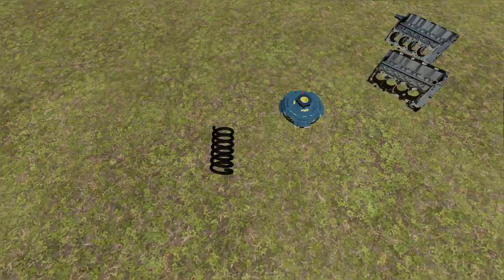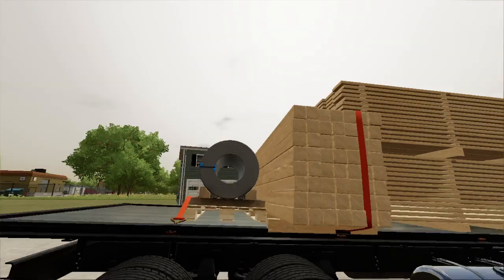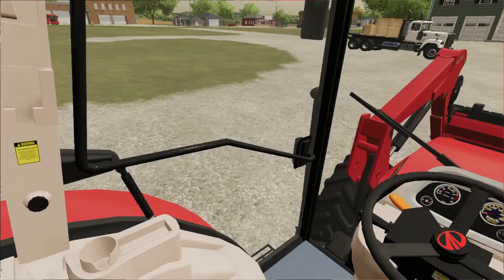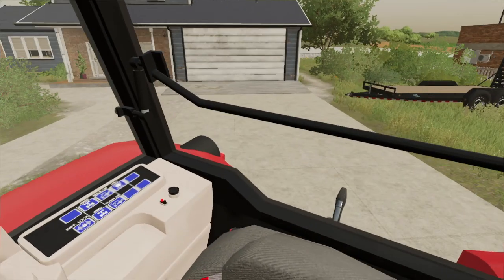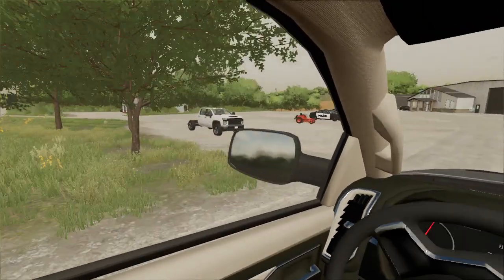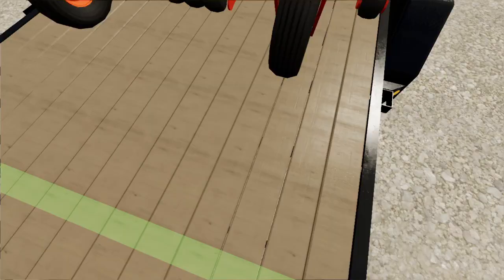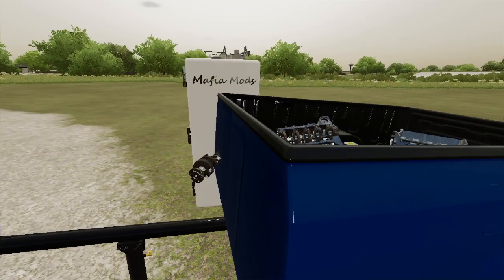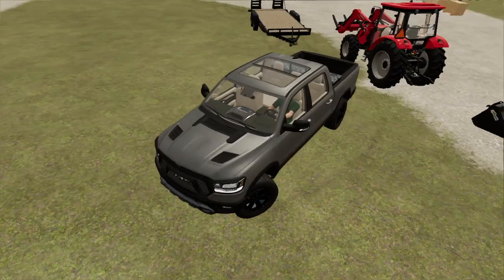un loading a truck for the new deck and picking up the zero turn